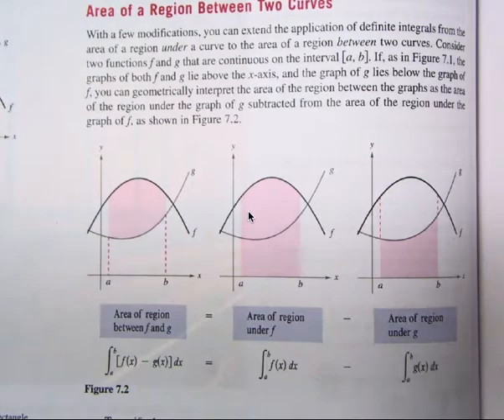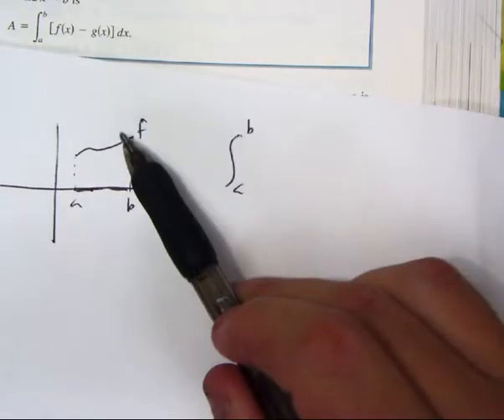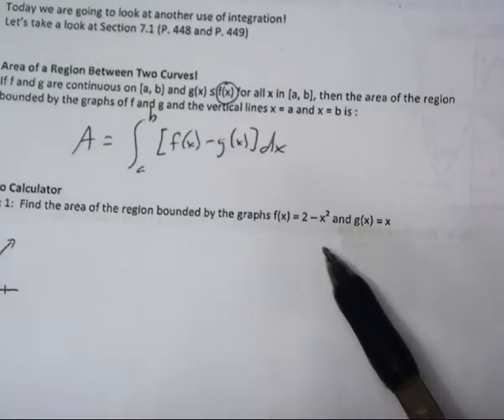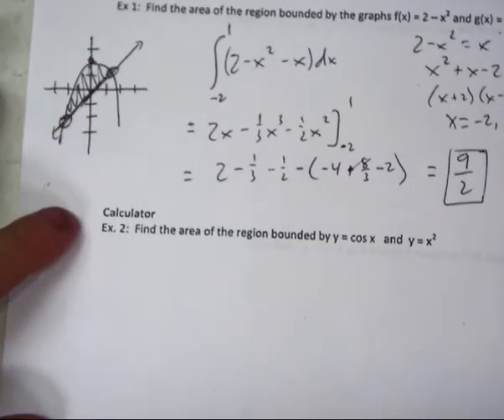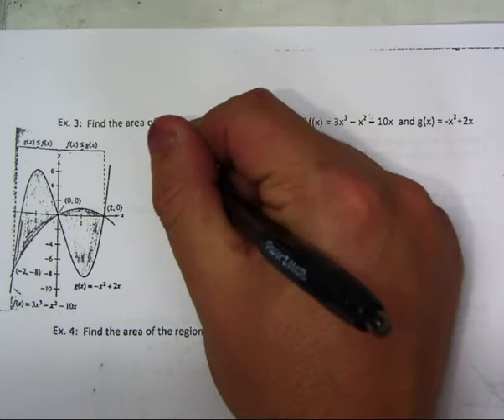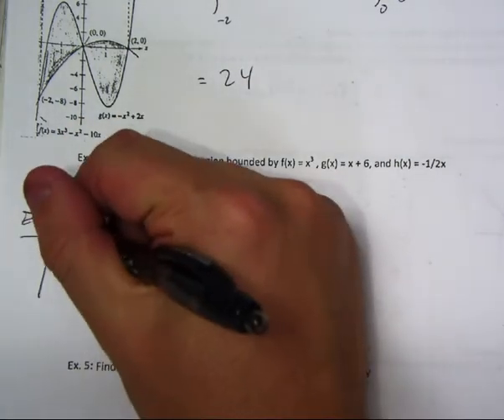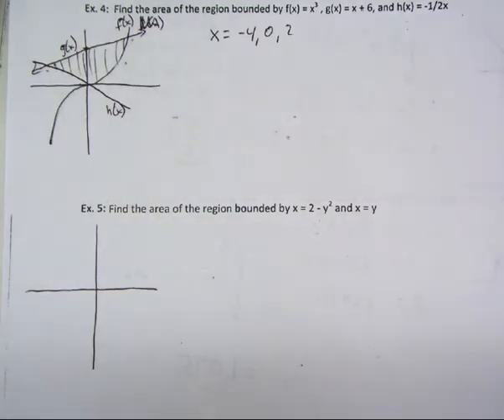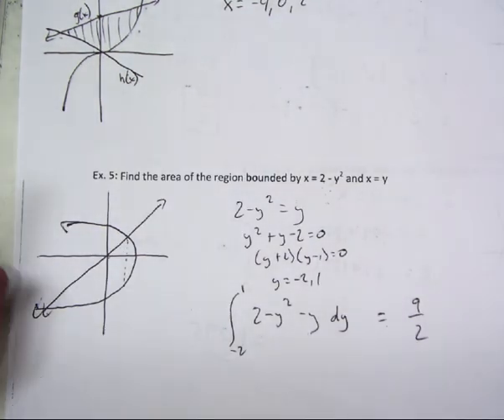Area Between Curves